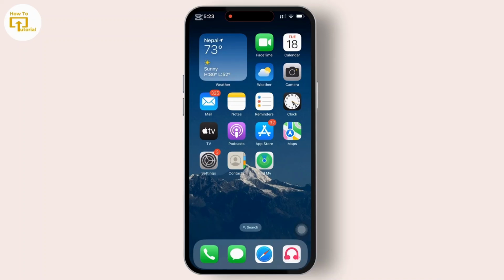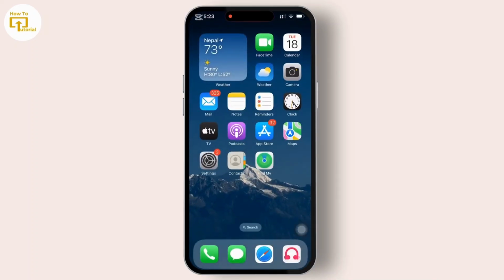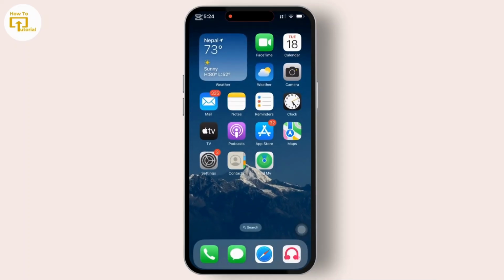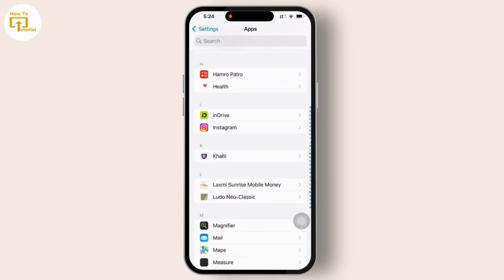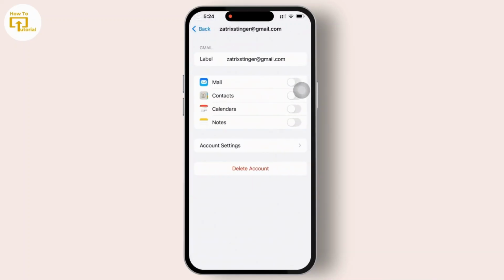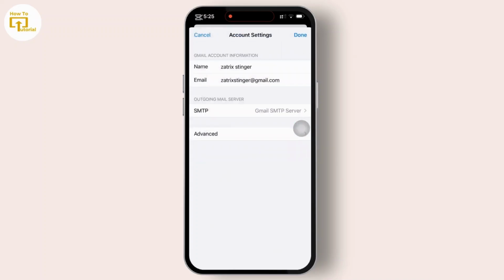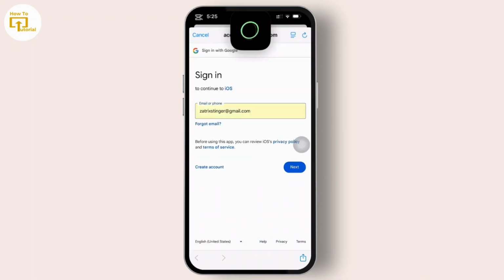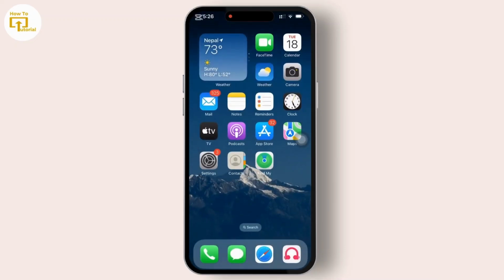How to Update Email Account Password on iPhone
How to Update Email Account Password on iPhone @LoginHelps
In this video, I’ll show you how to update your email account password on your iPhone. Whether you're using Gmail, Outlook, or any other service, I’ll guide you through both the automatic and manual methods for updating your password. You’ll learn how to use the "Password Required" prompt in the Mail app or update it manually through the iPhone Settings. Follow these simple steps to keep your email account updated and synced across all devices. Watch the video for detailed instructions!

Chapters:
00:00 - Introduction
Learn how to update your email account password on iPhone with easy steps.

00:10 - Automatic Prompt Method
Find out how to update your email password automatically when the prompt appears.

00:40 - Manual Update via Settings
Step-by-step guide on manually updating your email password through iPhone settings.

01:05 - Deleting and Re-adding Your Account
Learn how to delete and re-add your email account if the password fields are grayed out.

01:35 - Syncing Emails and Contacts
After updating your password, sync your emails, contacts, and calendar back to your iPhone.

02:00 - Conclusion
Wrap up and tips for keeping your email account updated on your iPhone.